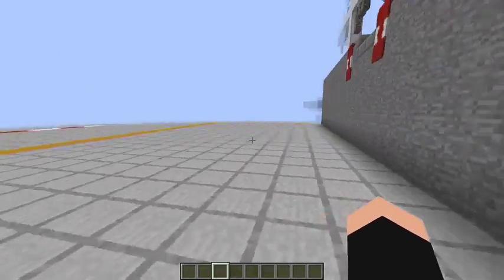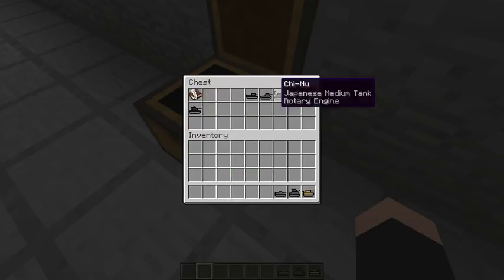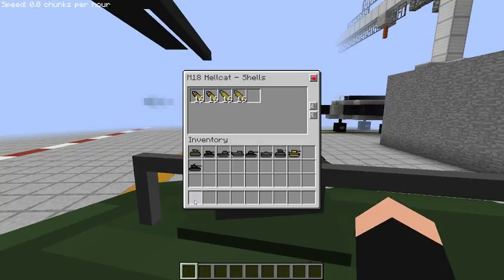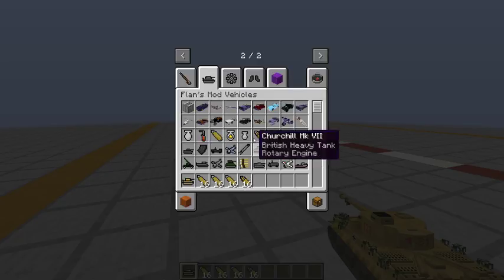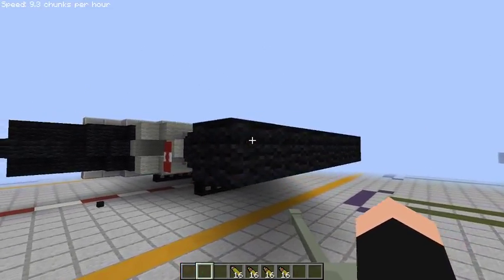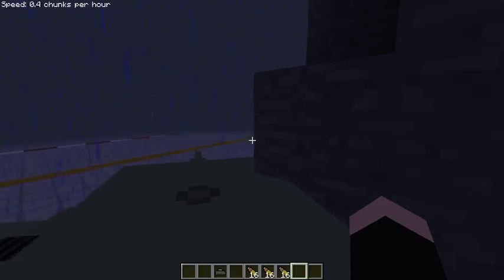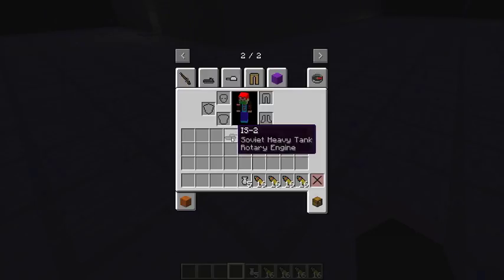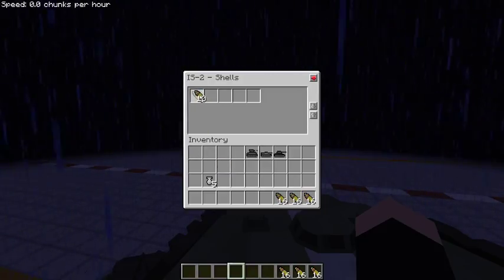Charlie gaming Swanson Live Stream